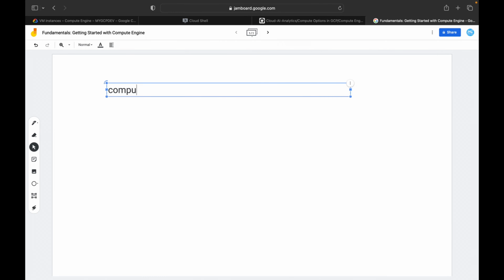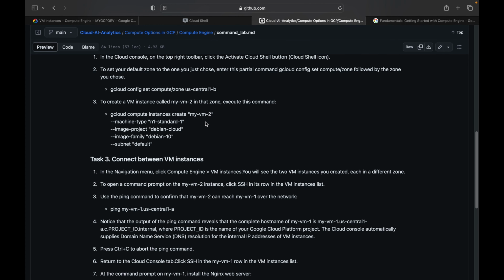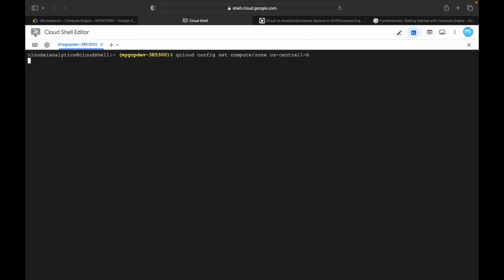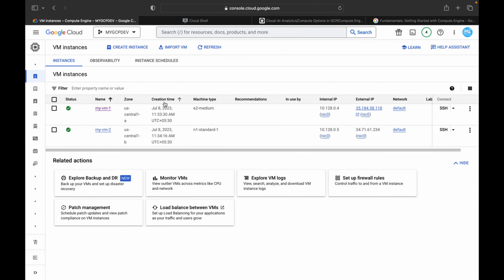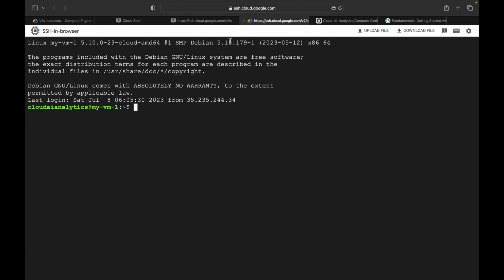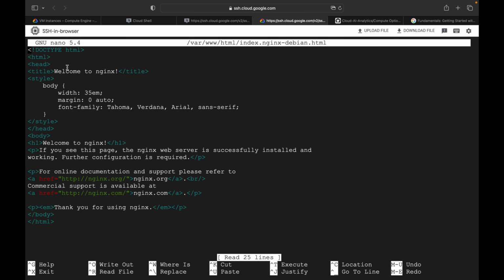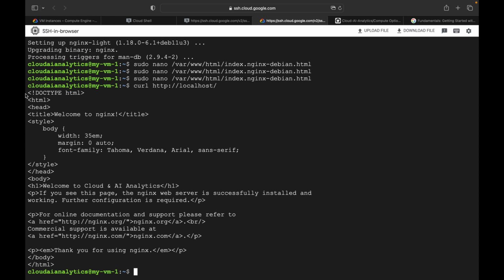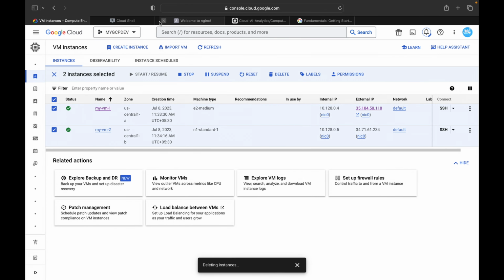Lab On Availability & Durability with Compute Engine